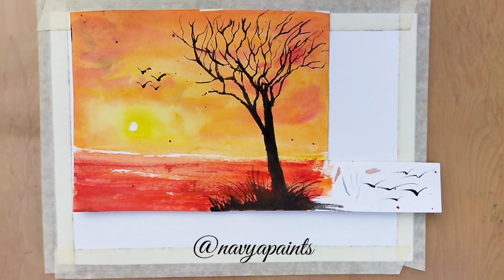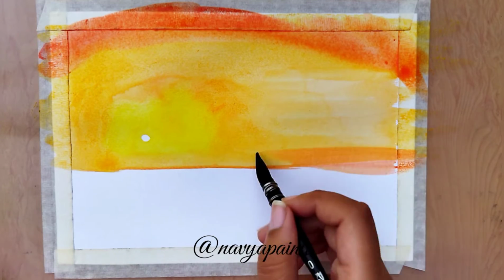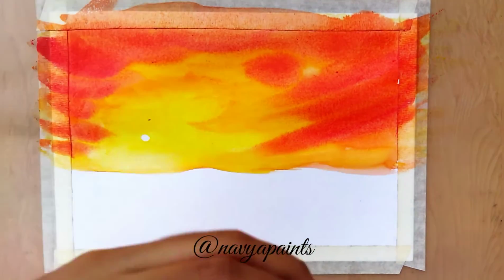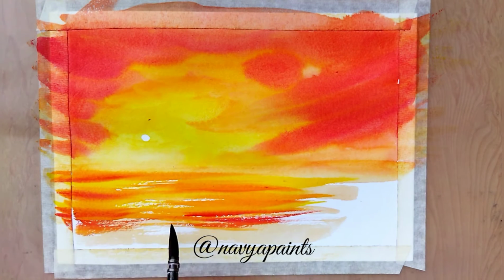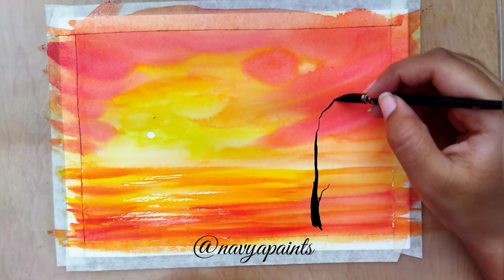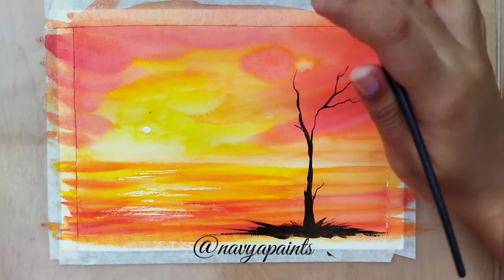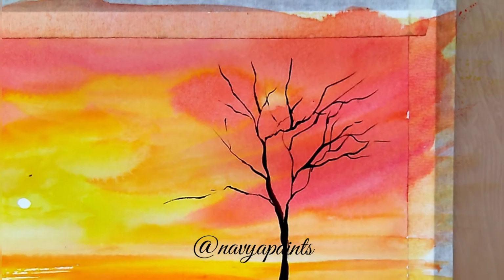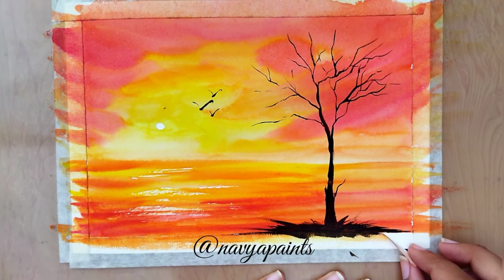Painting a simple sunset with detailed explanation | Navya Paints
and tag me in the paintings you had learn from my Youtube Videos.

Checkout my Landscape Series. The Landscape series has been designed for beginners in painting and to help them in learning the fundamentals of a painting and to develop an interest and love for Art. I provide videos with detailed explanation or voiceovers.

Checkout my Channel. I provide videos with detailed explanation (voice overs)

Contact my for Online Painting, Sketching and Calligraphy Workshops : 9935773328